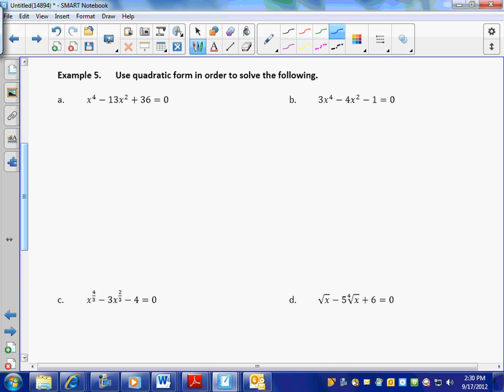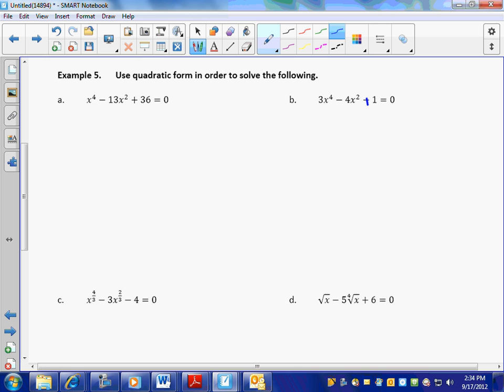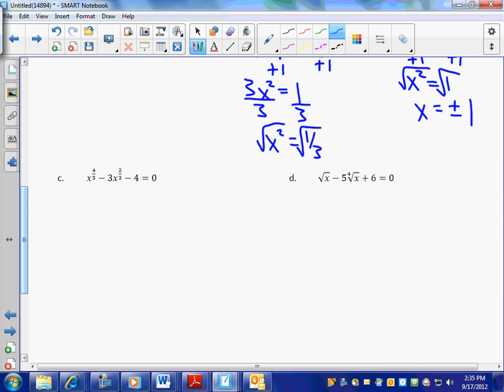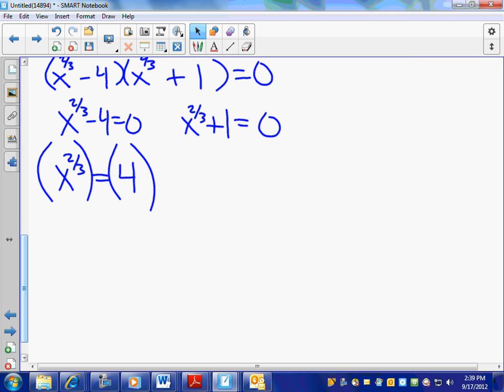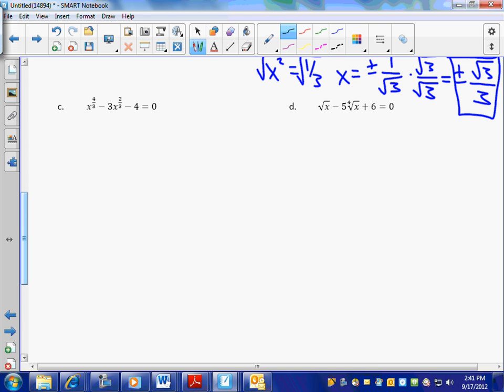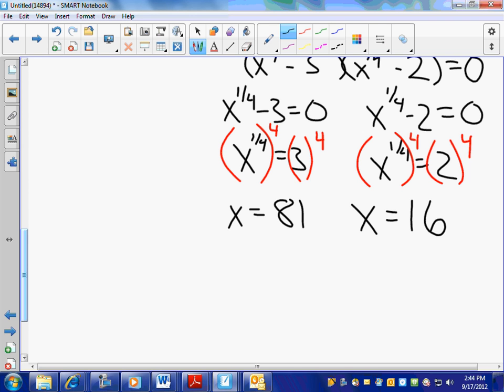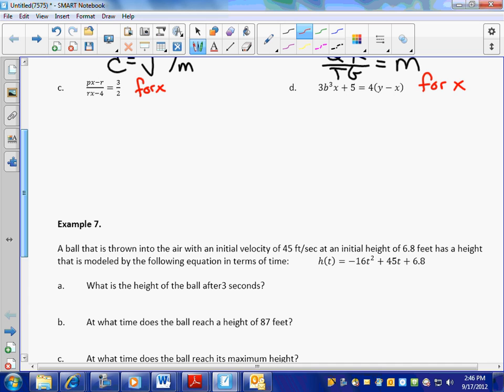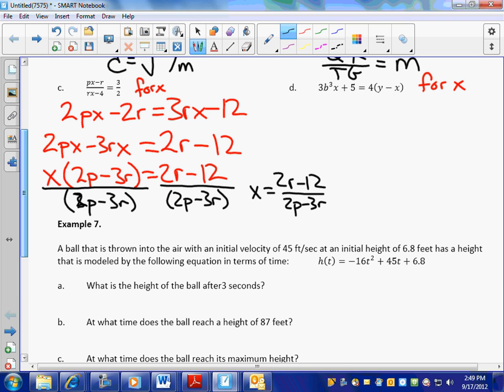Precalculus Unit 1.5 Equations Quadratic Form and Solving for Variables.wmv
Precalculus Unit 1.5 Equations Quadratic Form and Solving for Variables